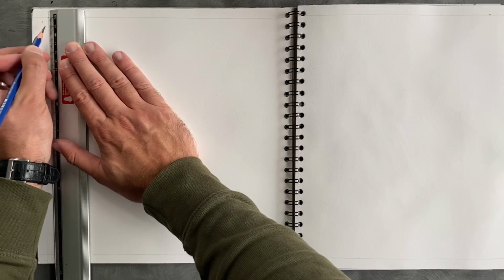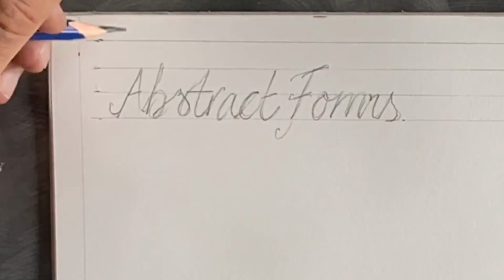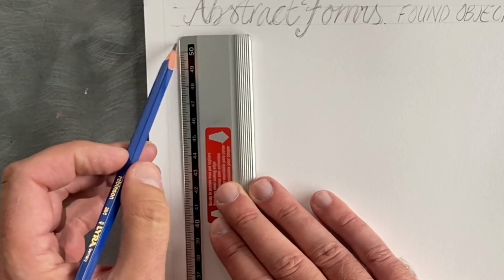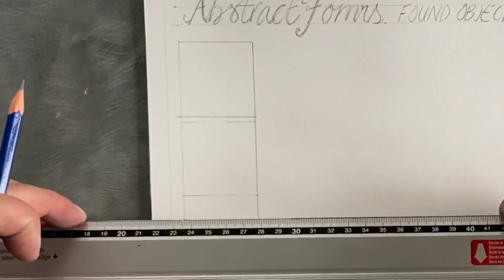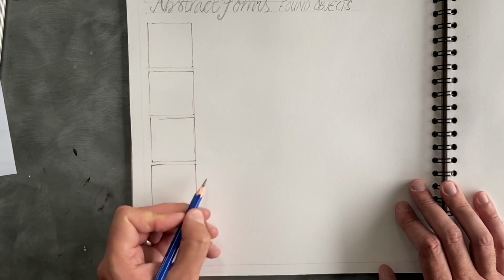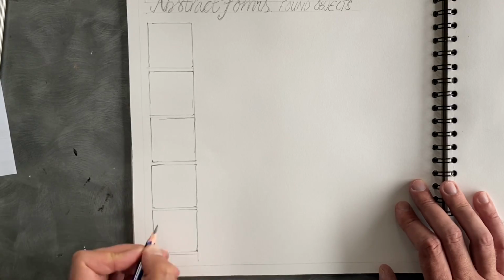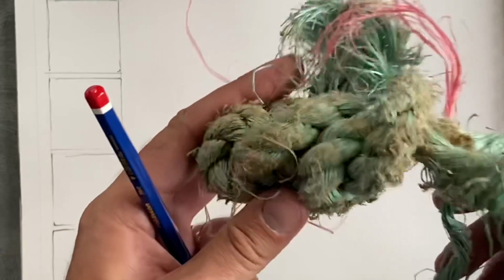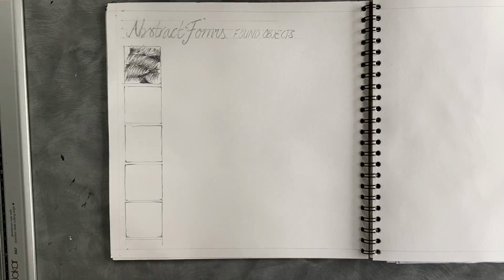7 of the best surface TECHNIQUES using DRAWING INKS/OIL PASTEL *art sketchbooks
SOME OF THE EQUIPMENT I USE TO CREATE MY VIDEOS

fine liners
System 3 acrylic paints
graphite sticks
Brusho inks.

Did you like the music? I use Epidemic sounds

in this video i use oil pastel and drawing inks, creating a mix media collage on the theme of Natuaral form.